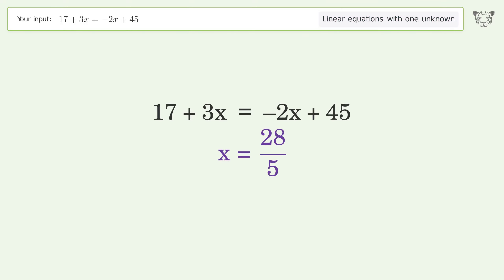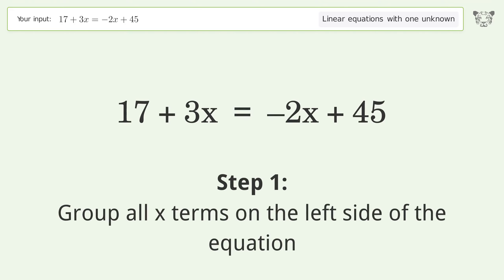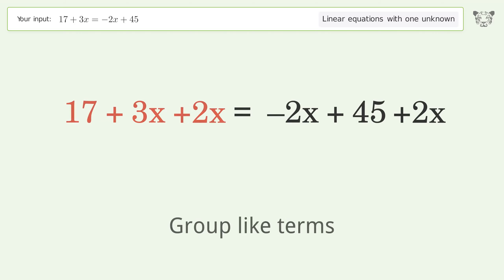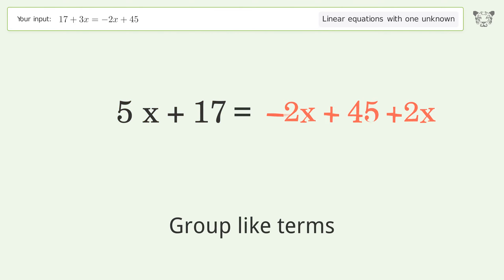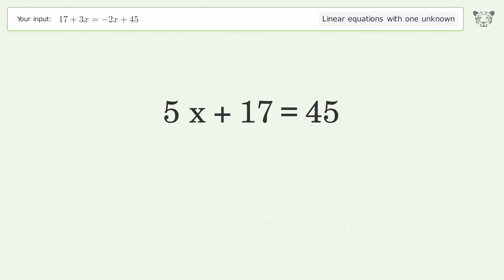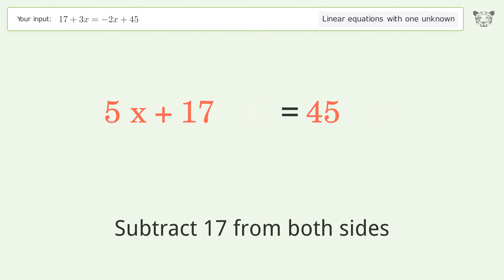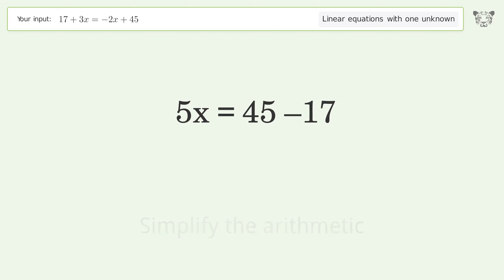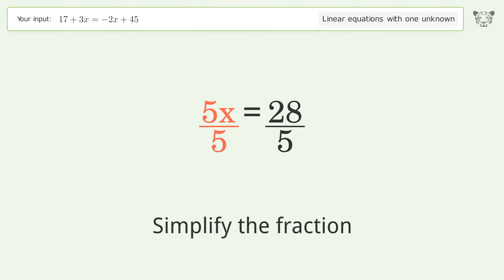Solve 17+3x=-2x+45: Linear Equation Video Solution | Tiger Algebra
Struggling with 17+3x=-2x+45? Watch our step-by-step video on Tiger Algebra to master this linear equation effortlessly.